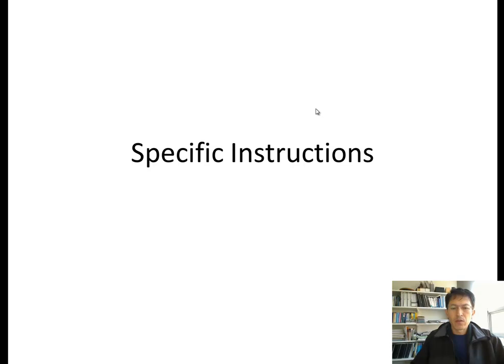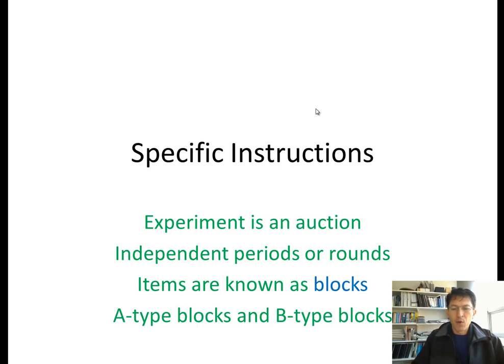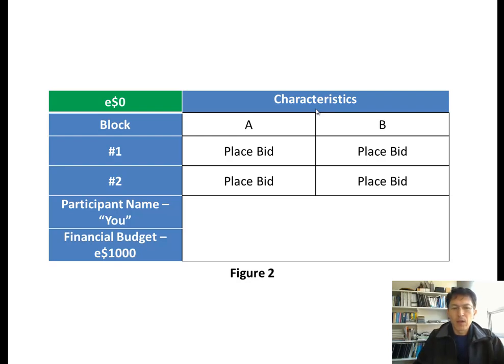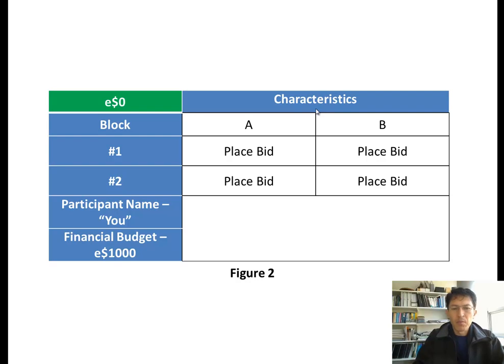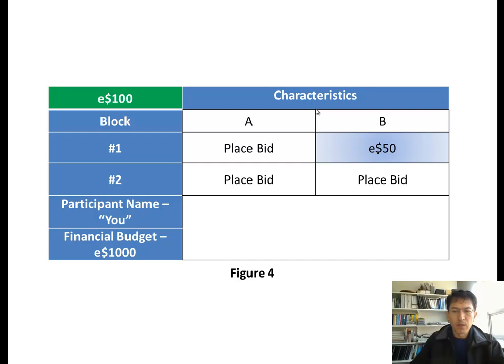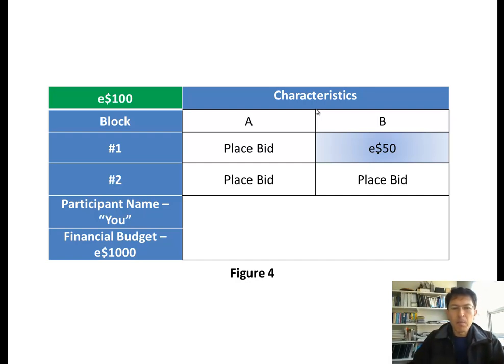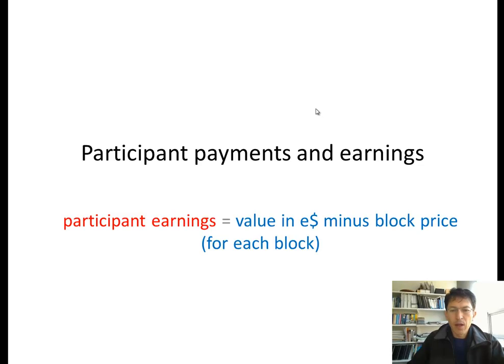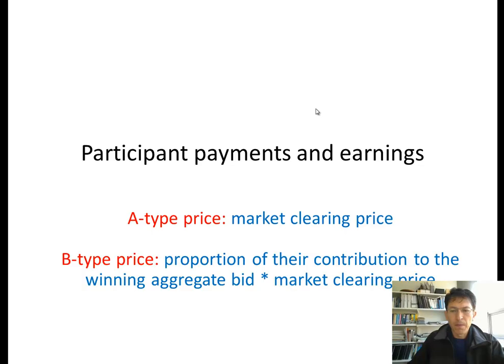DECIDE Auction Lab - Video instructions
You are about to participate in an experiment in the economics of market decision making in whih you will earn money based on the decisions you make.